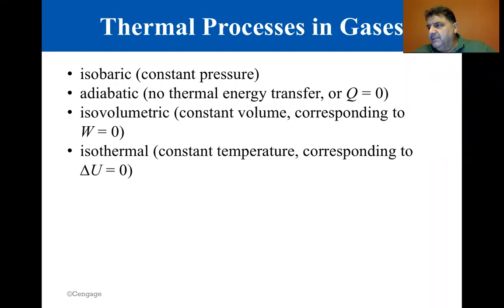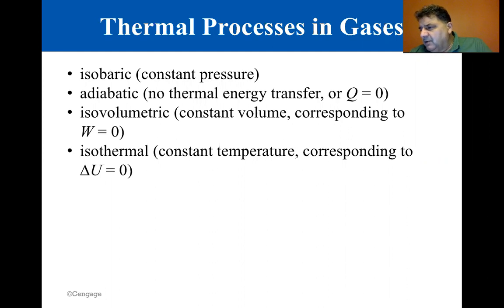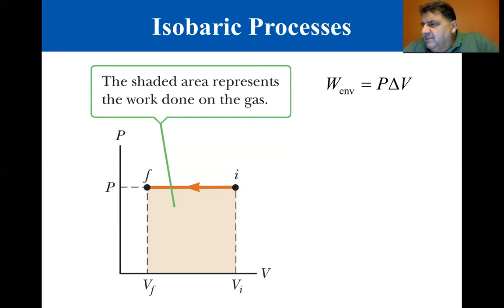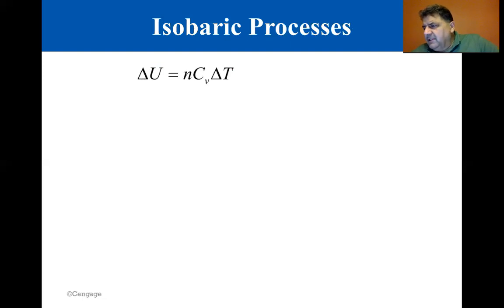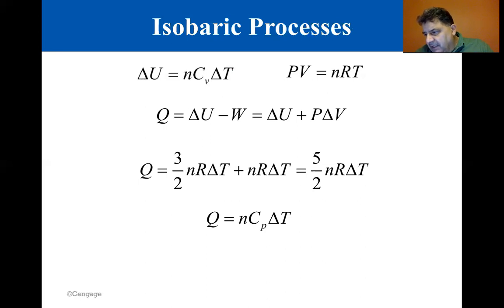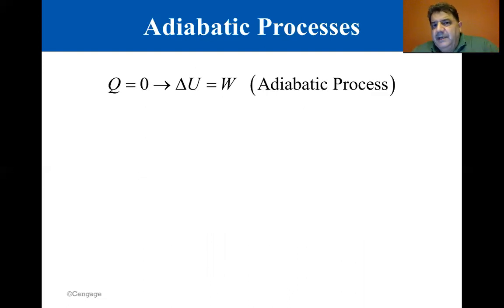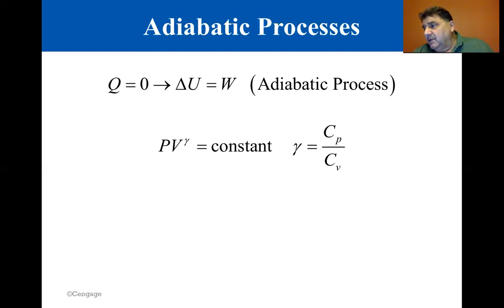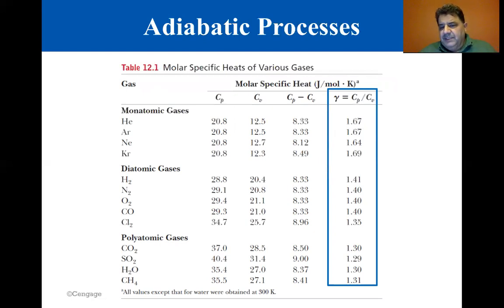College Physics Lectures, Thermal Processes in Gases